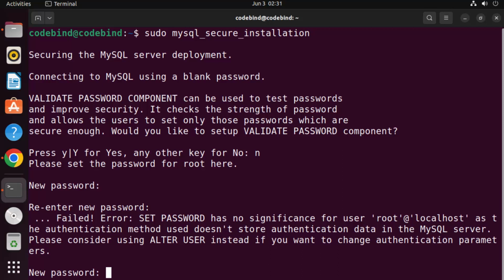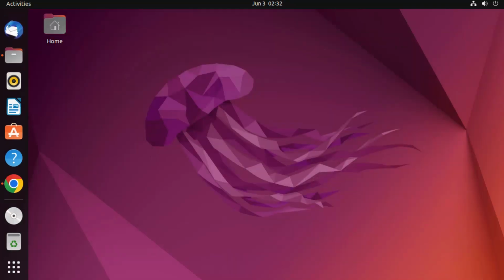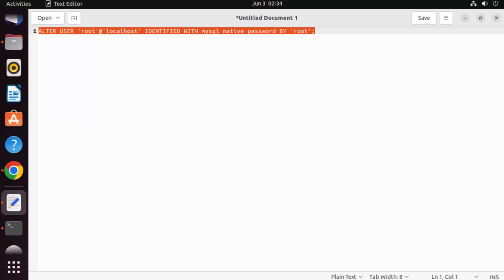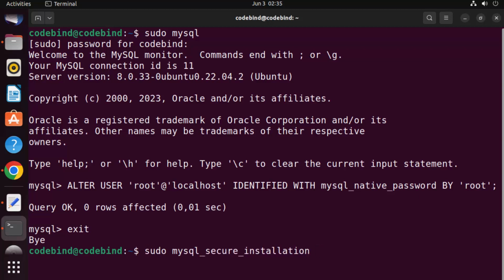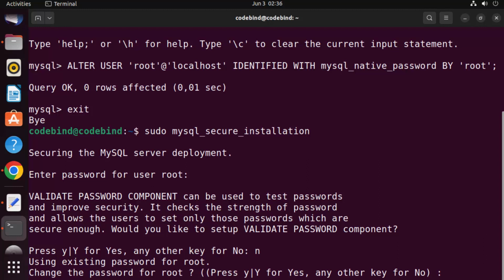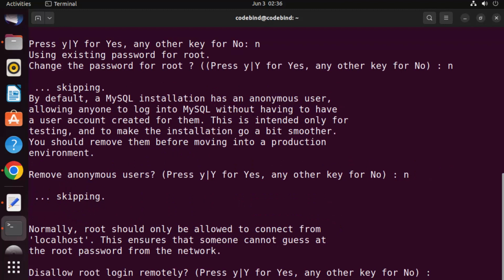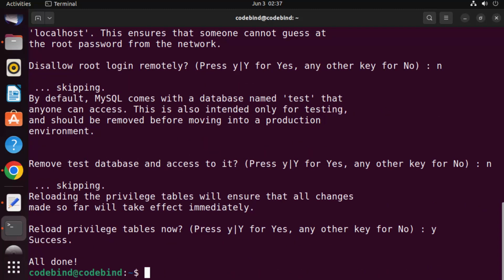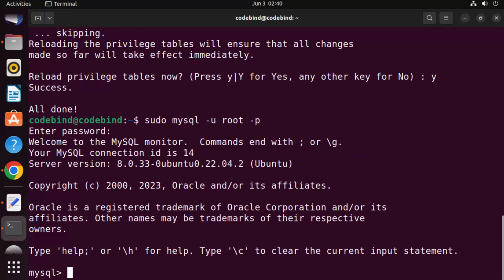FIX Error: SET PASSWORD has no significance for user ‘root’@’localhost’ as the authentication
Encountering the "Failed! Error: SET PASSWORD has no significance for user 'root'@'localhost' as the authentication" error in MySQL or MariaDB? Don't worry, we've got you covered! In this troubleshooting tutorial, we'll walk you through the steps to resolve this issue and regain access to your database.

Mysql command
ALTER USER 'root'@'localhost' IDENTIFIED WITH mysql_native_password by 'yournewpassword';

Here's what you'll learn:

1. Understand the Error:
   - Get a clear explanation of the error message and why it occurs.
   - Learn about the significance of the 'root' user and its privileges.

2. Solution Steps:
   - Follow a step-by-step guide to resolve the issue.
   - Use alternative methods to reset the root password and regain access to your database.

3. Prevention and Best Practices:
   - Explore best practices to avoid similar authentication issues in the future.
   - Learn how to secure your database and manage user privileges effectively.

Whether you're a beginner or an experienced database administrator, this tutorial will help you overcome the "Failed! Error: SET PASSWORD has no significance for user 'root'@'localhost'" error and ensure smooth database operations.